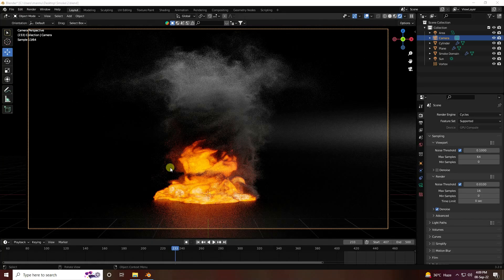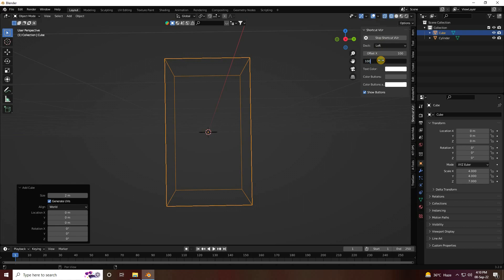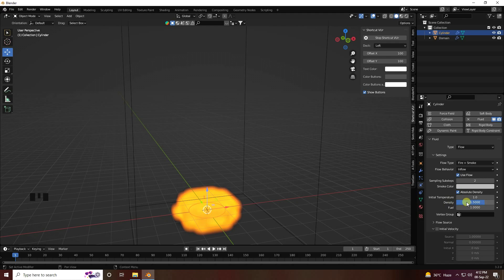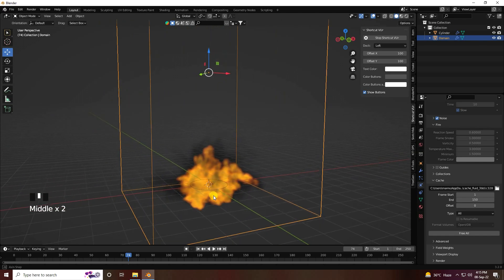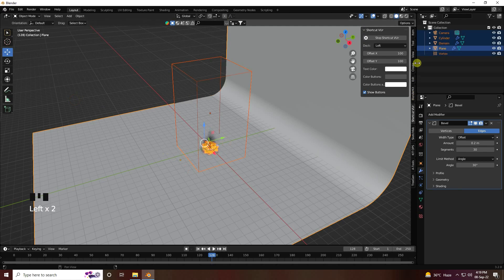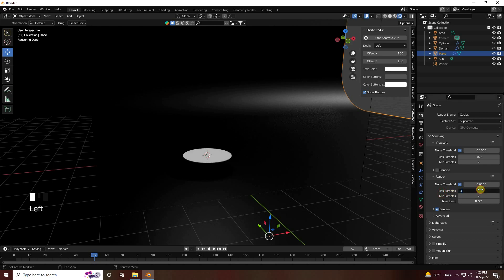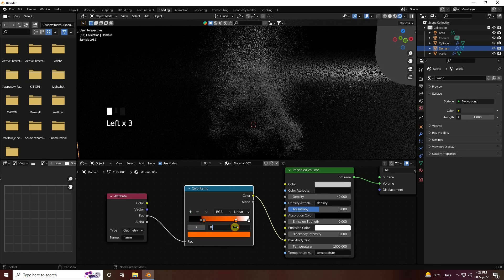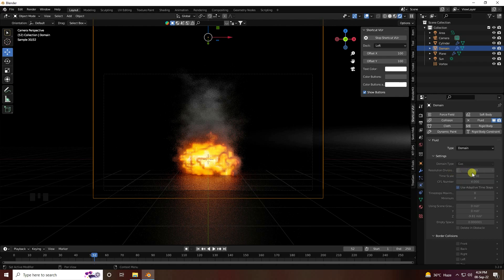Blender Fire Simulation Tutorial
In this Blender Tutorial, I will teach you how to create fire and blender fire simulation.